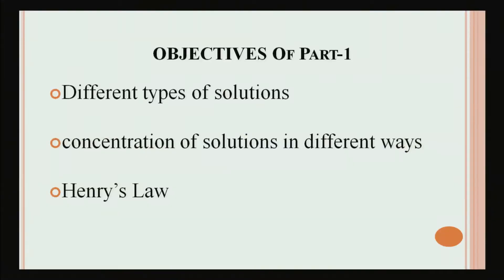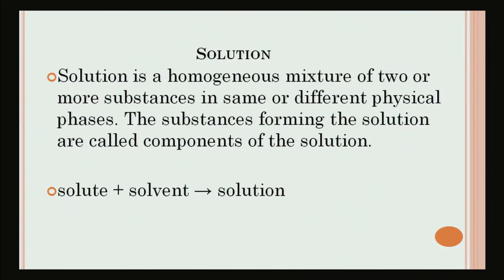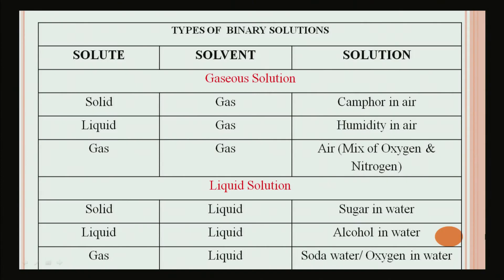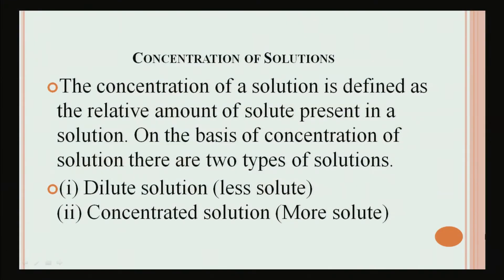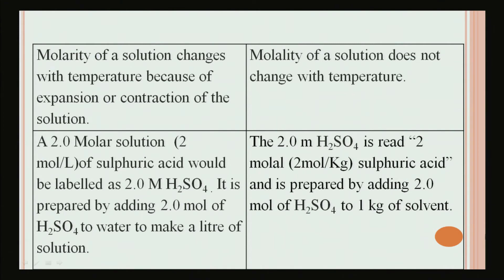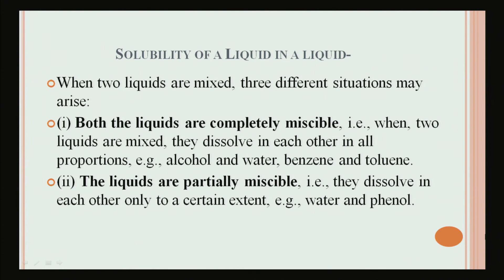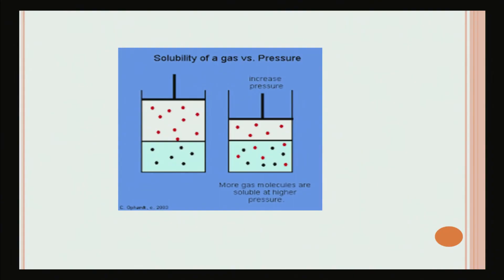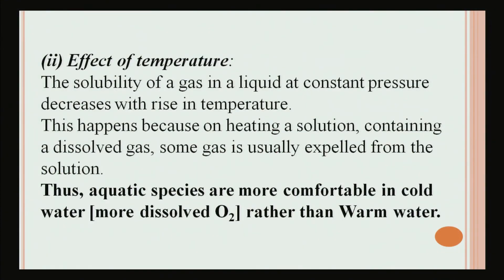Lesson -7 :Solutions (Different Types of Solutions, Concentration of Sol) part 1